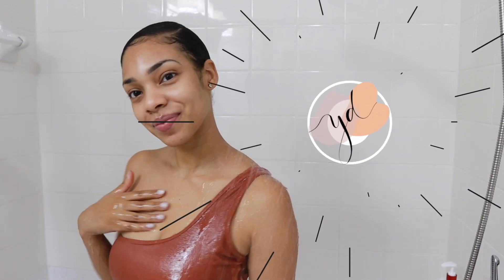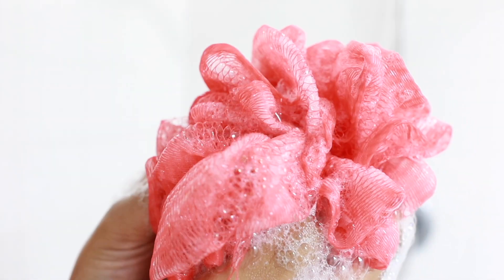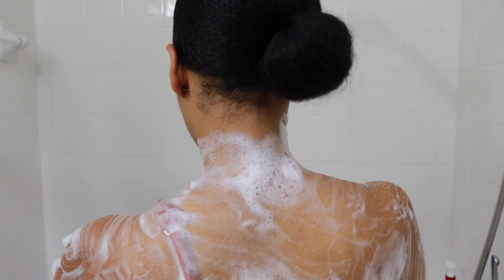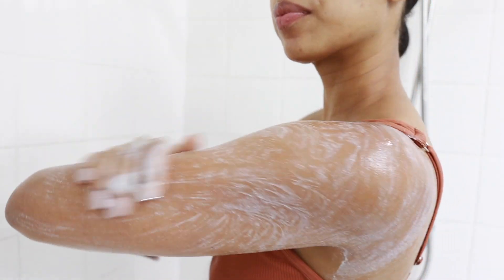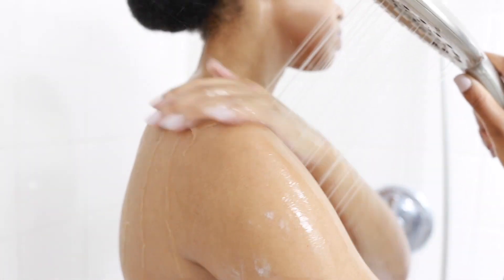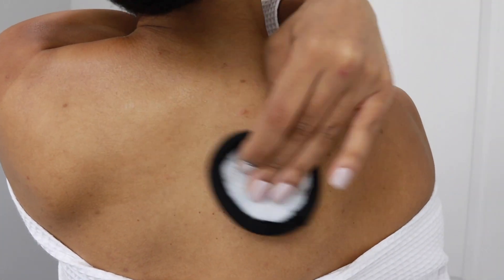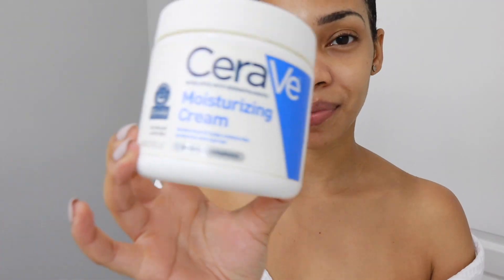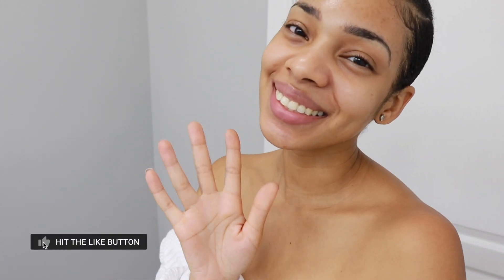Treating Body Acne Shower Routine // Back Acne (bacne) + KP, Strawberry Legs | Medicube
I'm sharing my shower routine to treat body acne and get rid of strawberry legs. Since I've been exercising more, I have noticed more back acne due to sweat so to get rid of the body acne it I've made some changes to my shower routine. I'm also sharing some tips and things to AVOID to help too. Thanks to this partnership with medicube I have a body wash that directly targets my different body acne issues and have seen it really start to clear up.

PRODUCTS MENTIONED
Asepxia Cream
CeraVe Moisturizing Body Cream